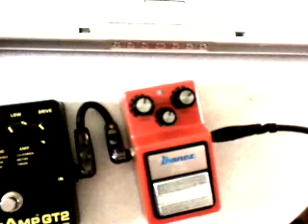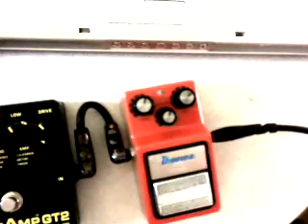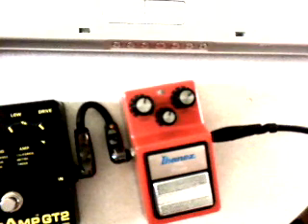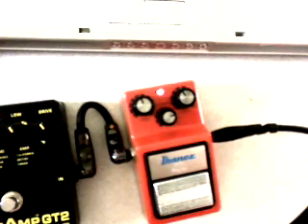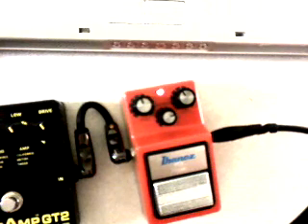demo Ibanez PT9 Phaser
Cool tones from old Ibanez phase shifter.